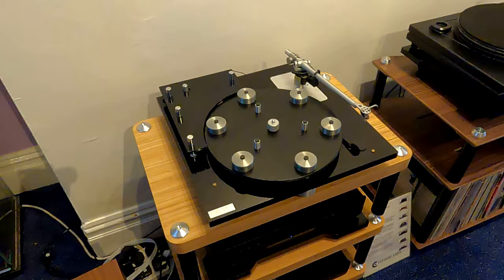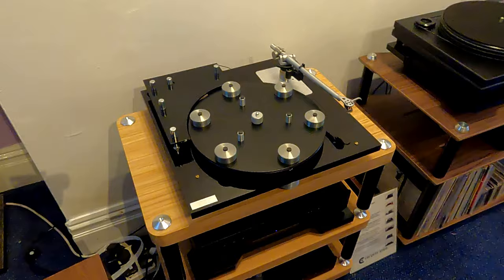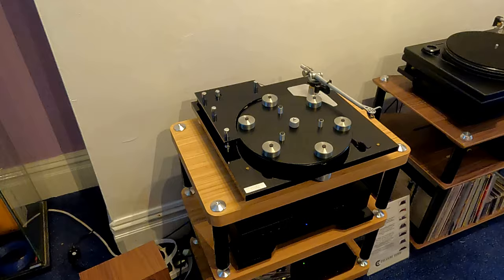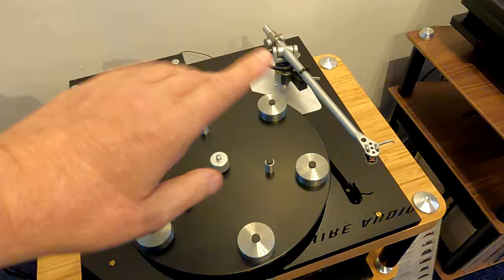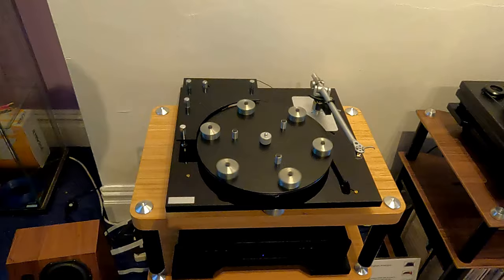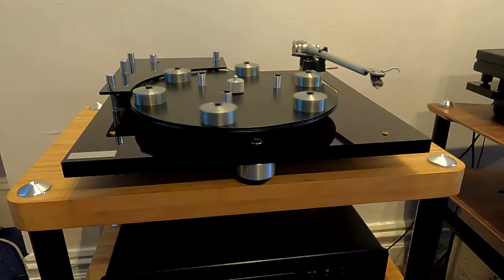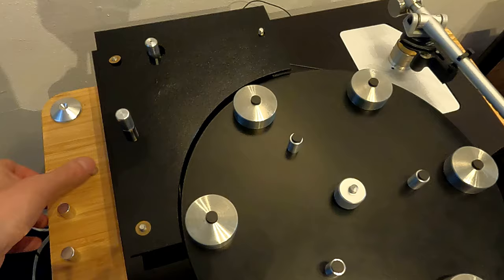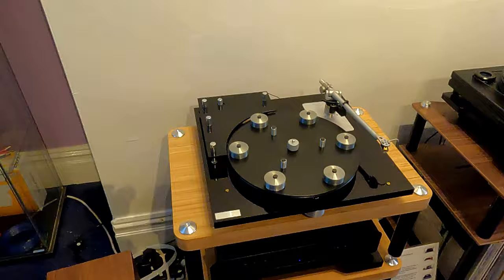Retro(ish) Review - The Transcriptor Reference Turntable and it's intriguing history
60 years in production and quite a rare site - I have a look around this 2007 version